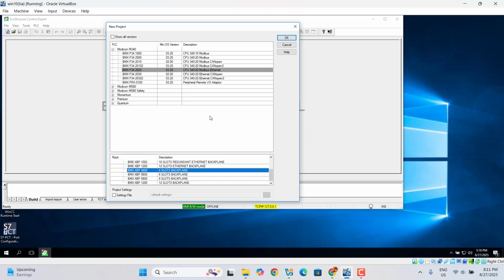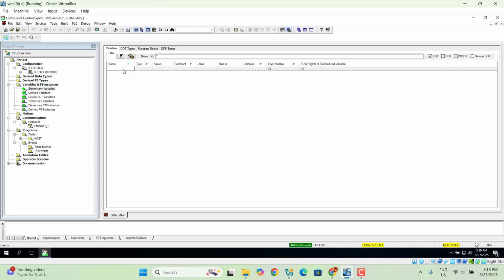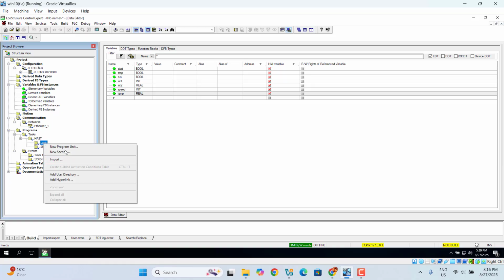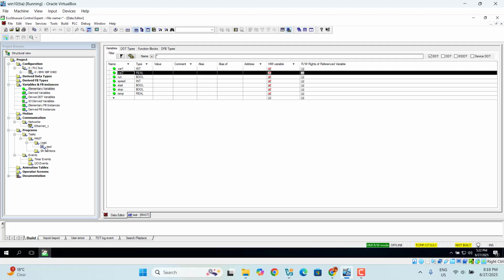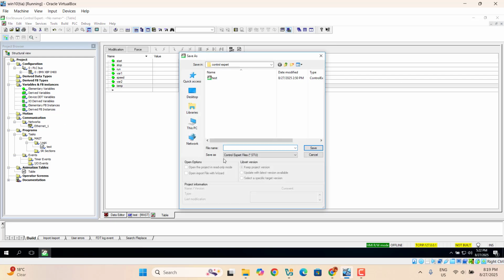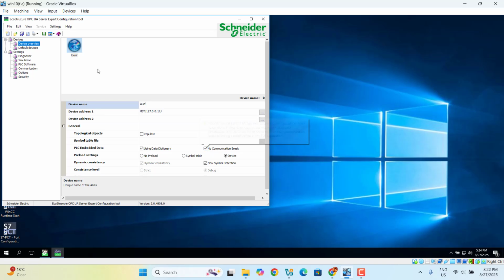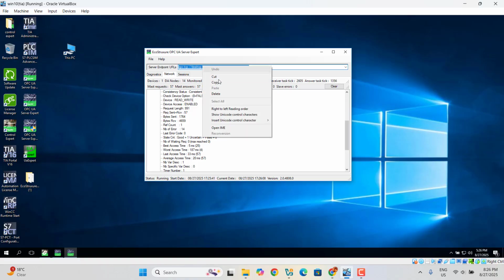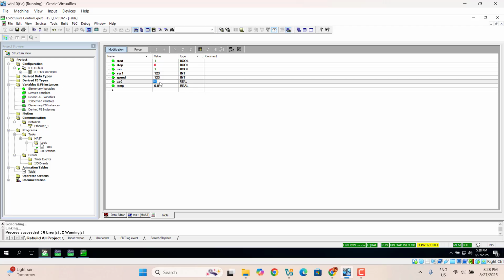Schneider PLC to UaExpert via OPC UA | Full Configuration Guide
In this tutorial, we walk through the step-by-step process of connecting a Schneider Electric PLC to Unified Automation’s UaExpert using the EcoStruxure OPC UA Server Expert.
OPC UA is the backbone of modern industrial communication, and mastering this setup is essential for IIoT and SCADA integration.
0:00 Introduction

1:15 Requirements & Software Versions
2:30 Configuring the Schneider PLC (Control Expert/Machine Expert)
5:00 Setting up EcoStruxure OPC UA Server Expert
8:45 Adding Certificates & Security Settings
11:20 Connecting UaExpert to the Server
13:45 Verifying Data Tags & Troubleshooting